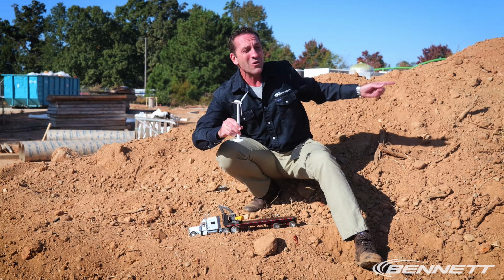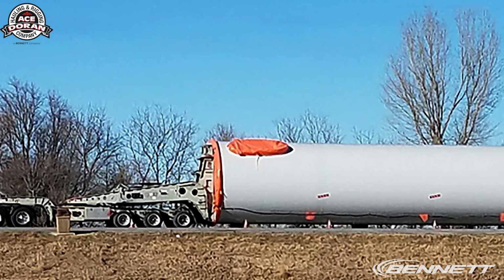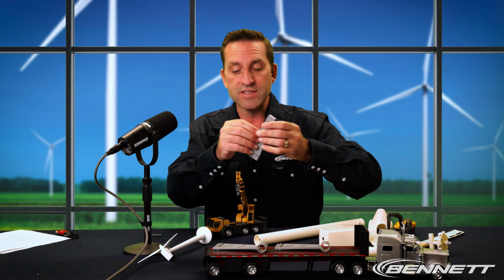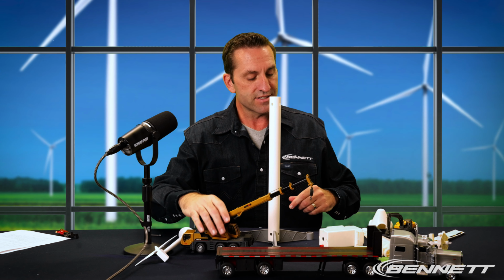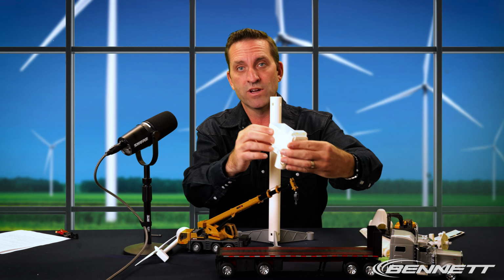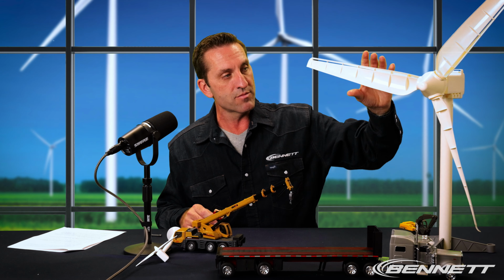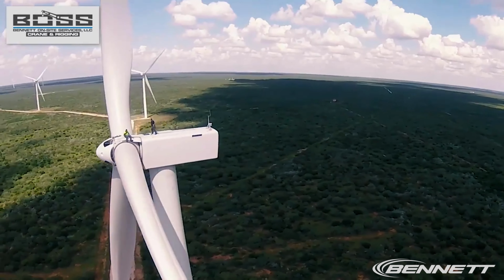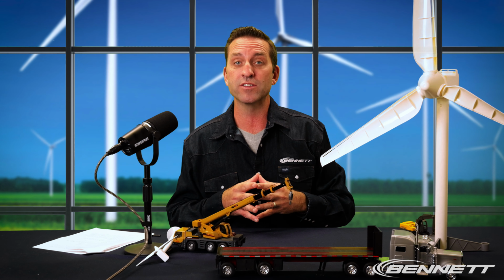Wind Energy Logistics | Bennett "Playing With Trucks" - Ep 4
Kris Rzepkowski, Vice President of Corporate Business Development at Bennett Family of Companies, delves into the world of wind energy logistics in this informative video. If you're exploring renewable energy logistic solutions, Bennett can be the answer. Stay ahead of the curve and discover how Bennett can customize their services to meet your unique renewable energy logistics needs.

Get Expert Help: 📞 Reach out to Bennett today for personalized support with your wind energy projects 💡 No matter your goals, we’re here to help.